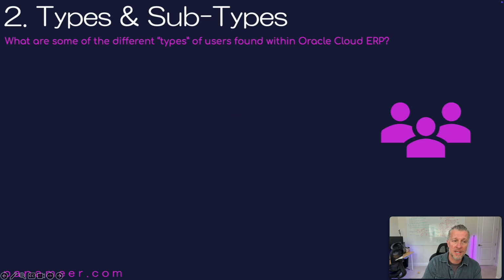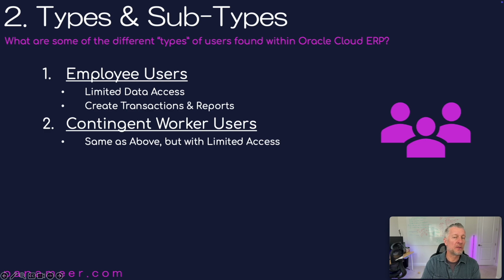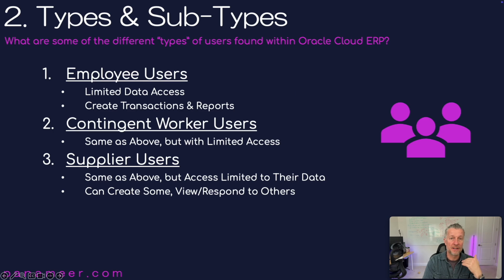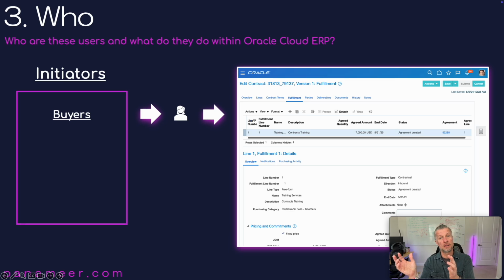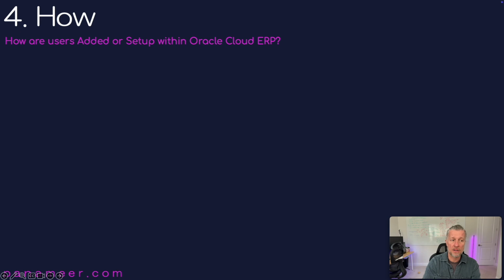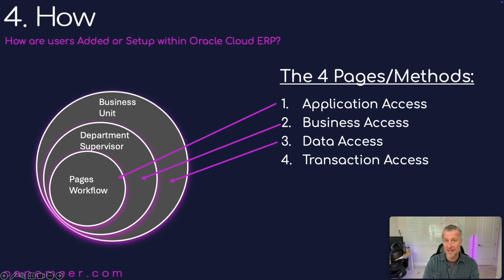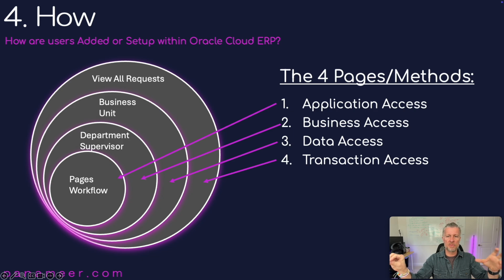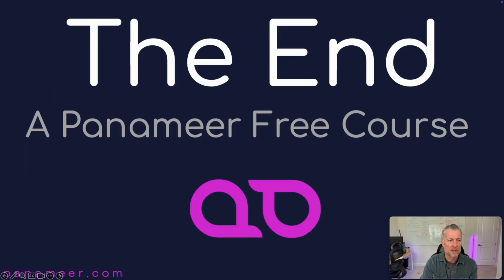FREE LESSON - Learn About Oracle Cloud Users | Free Oracle Cloud Training | 2025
Want to learn what a user is, the different types of users in Oracle Cloud, or what the different components of an Oracle Cloud user are? Then this video is for you.

This lesson is part of Panameer's FREE Oracle Cloud Background course.

Go to panameer.com - Learn - Beginners - Foundational Learning Paths and watch the whole course right now!!!

*In this free video, you'll learn the following:

✅ What an Oracle Cloud User is
✅ The Different Types & Sub-Types of Oracle Cloud Users
✅ The Different Components of User Information

Whether you're a new user or looking to enhance your Oracle Cloud skills, this course is packed with valuable insights and practical tips to help you make the most of Oracle Cloud.